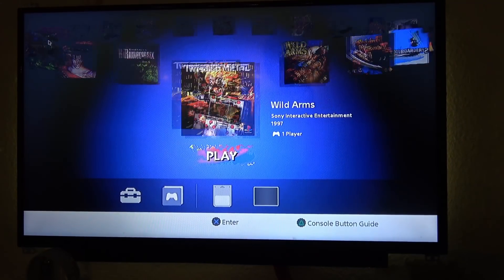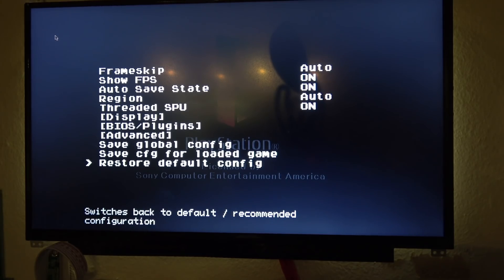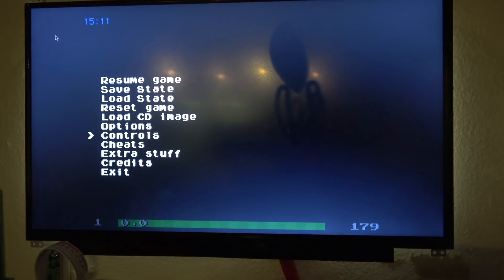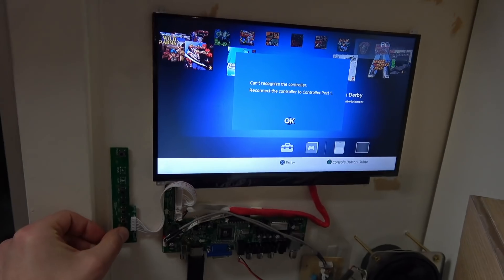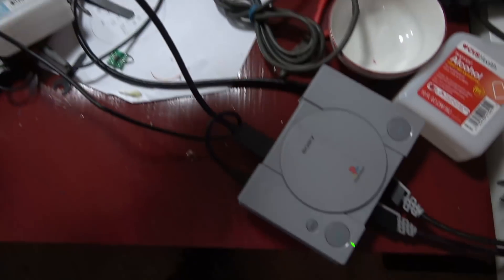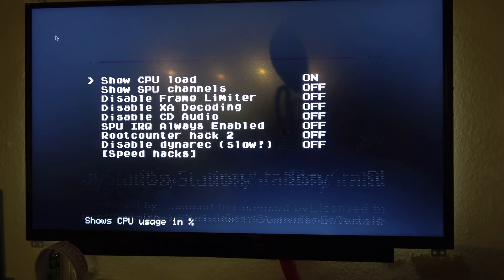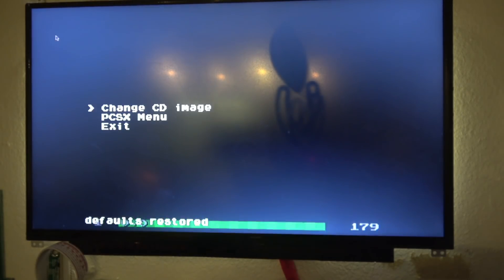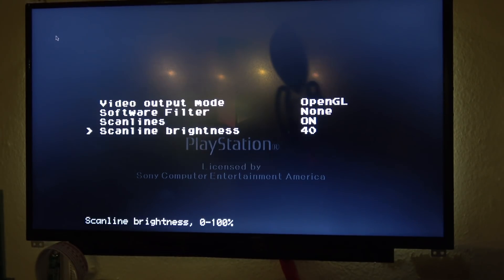HOW TO ACCESS THE PS1 CLASSIC EMULATOR SETTINGS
DOESNT SEEM TO WORK WITH ALL KEYBOARDS, THIS WAS CONFIRMED BY A FEW VIEWERS DURING LIVE STREAM, LOGITEC AND CORSAIR KEYBOARDS SEEM TO WORK.

SORRY FOR LOW QUALITY VIDEO,  Just really wanted to get this made ASAP!

 WE DONT KNOW IF IT CAN BRICK YOUR SYSTEM

If you like this kinda stuff, feel free to check around on my channel, you may find something you like